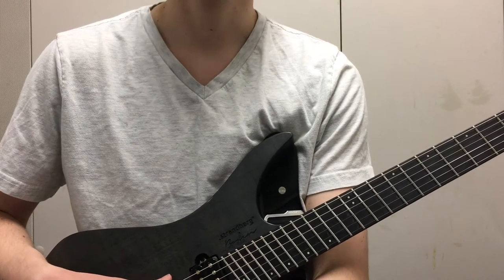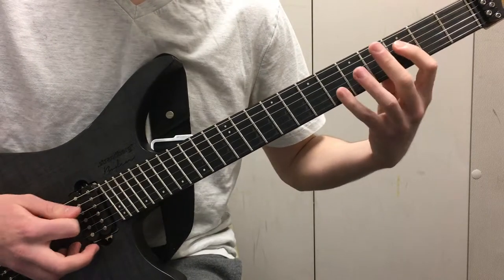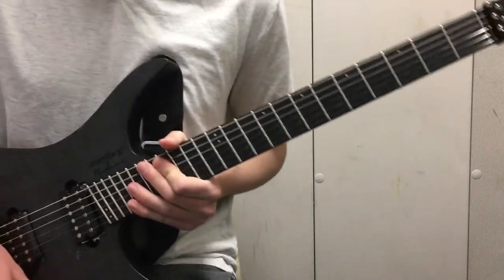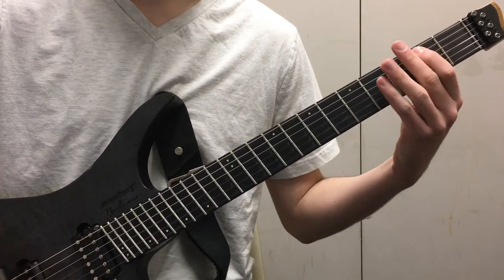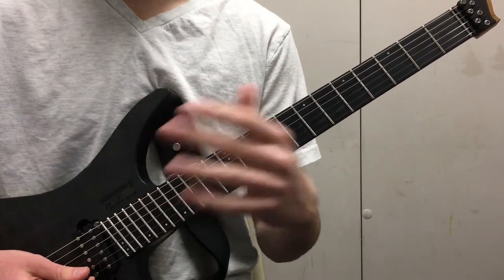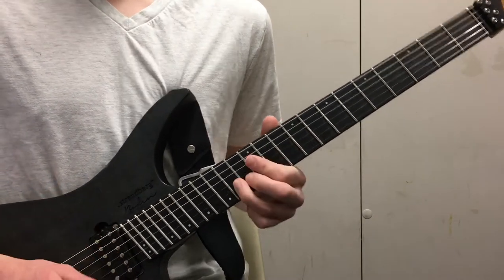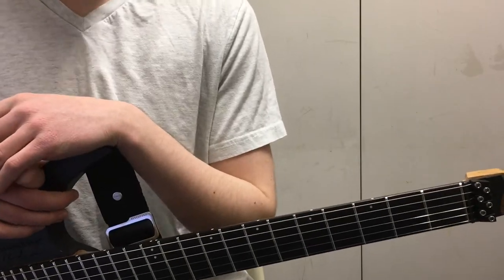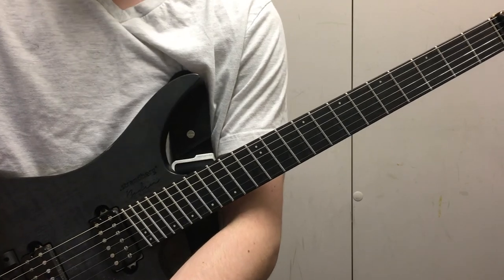Jaldabaoth - Guitar Tutorial (Persona 5)